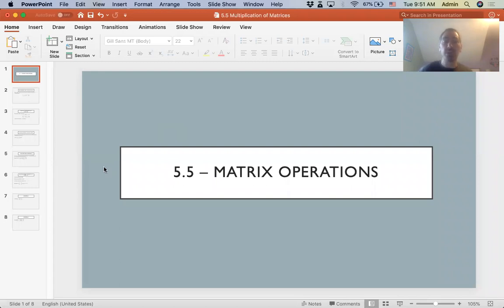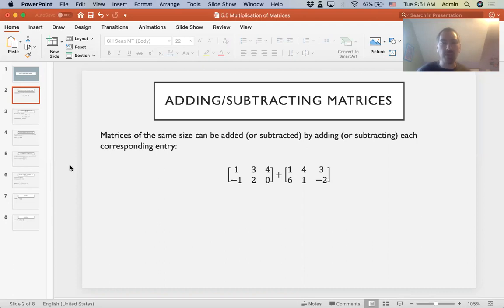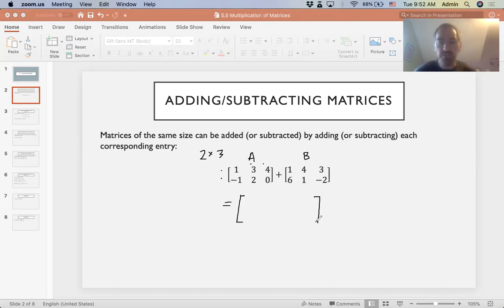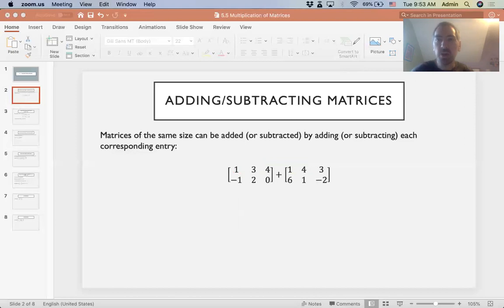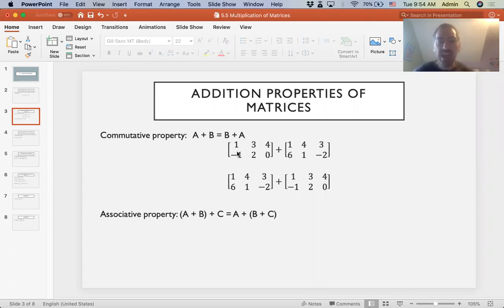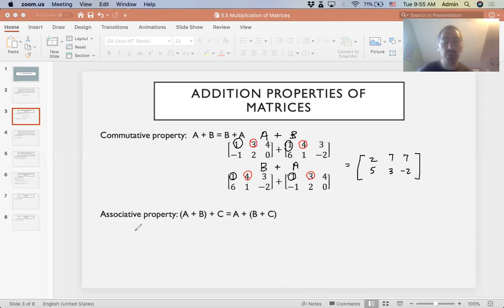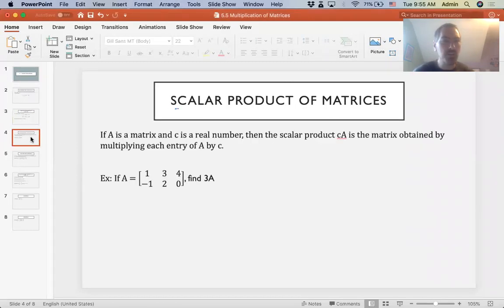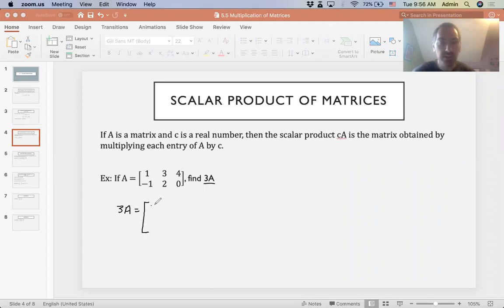5 5 Addition Subtraction and Scalar Product